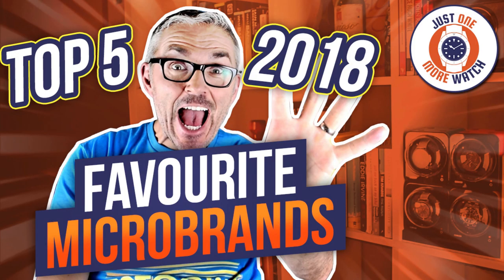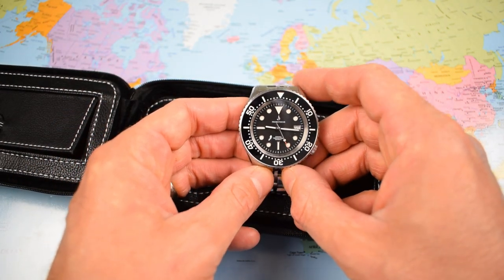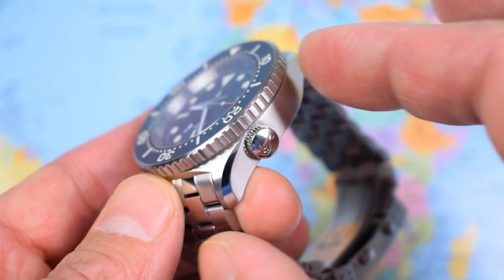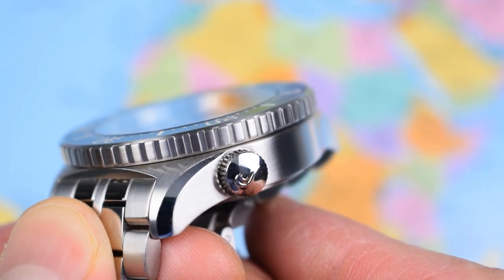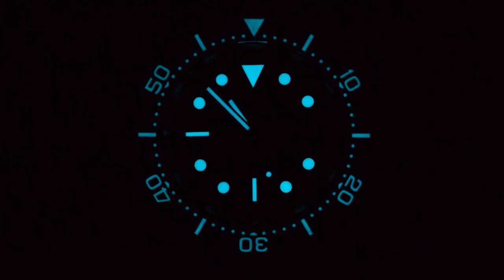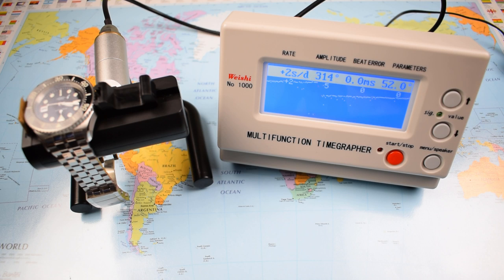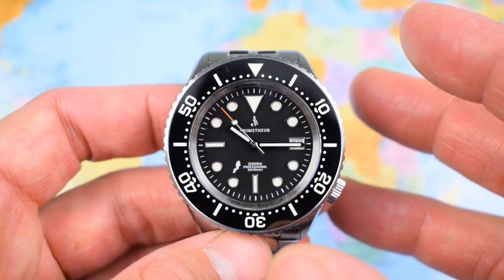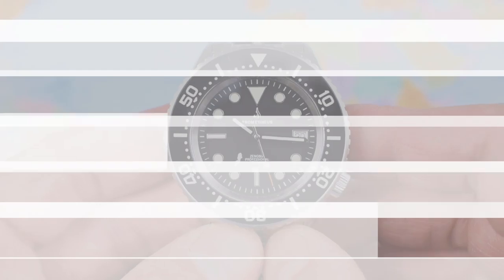A Sinking Ship! Prometheus Zenobia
**CHECK OUT THE PROMETHEUS HERE!**

First encounter with the brand, but not the owner, or the factory which makes them! The colourful variants are sold out, and I kinda see why. Its efficient, but dull, and they need to sort out the bracelet. Cheers, Jody